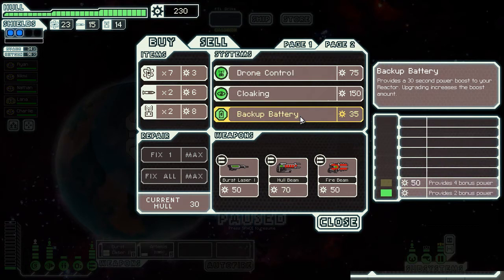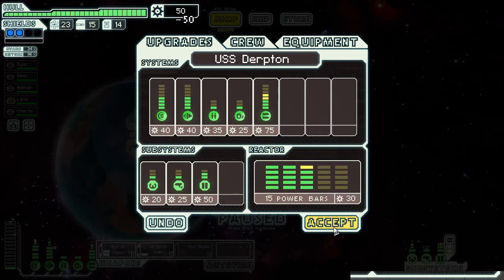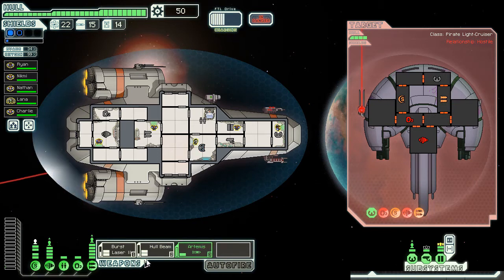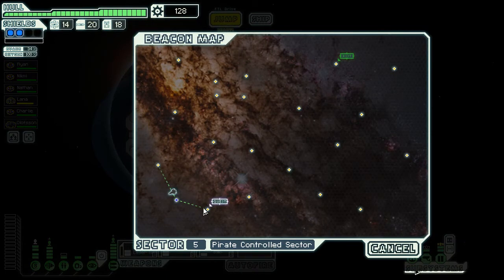FTL Advanced: Overview & Tactics!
The official expansion for FTL is finally here!  Join us as we investigate some of the new features, and discuss some of our strategies for using them.  As a bonus, see Goose get royally destroyed by his first encounter with the Lanius!  More to come on this excellent indie title from Subset Games.